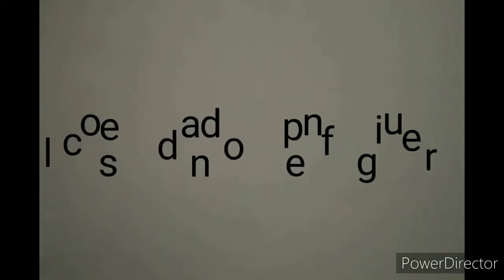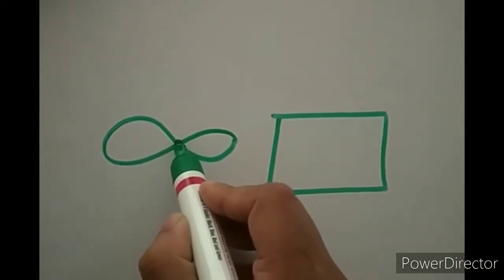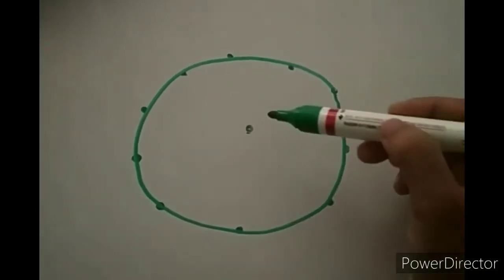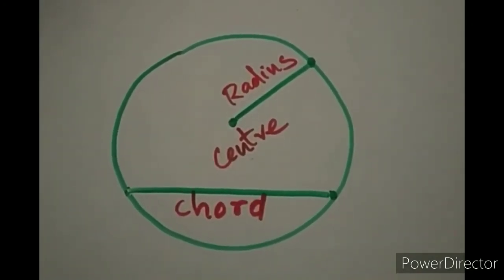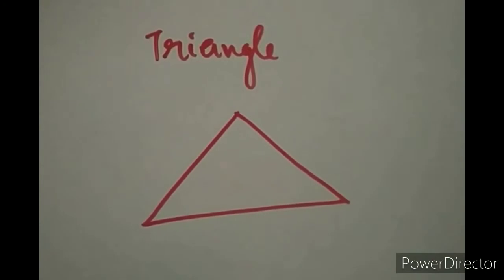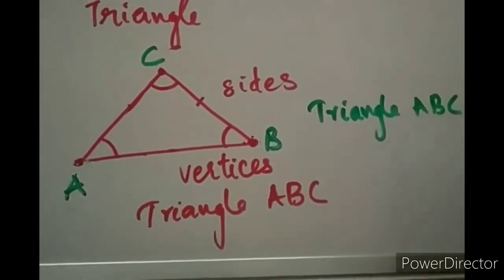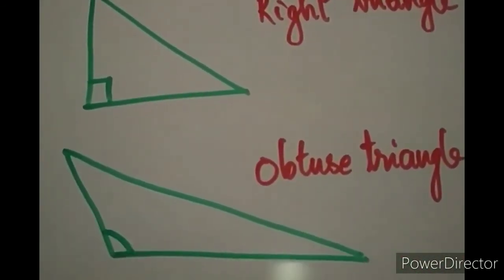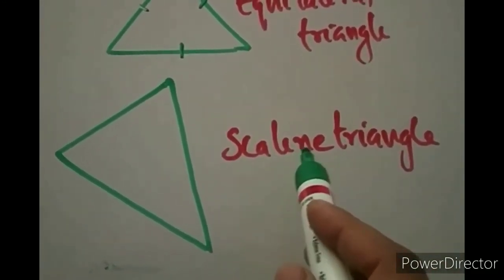parts of circle and Triangles